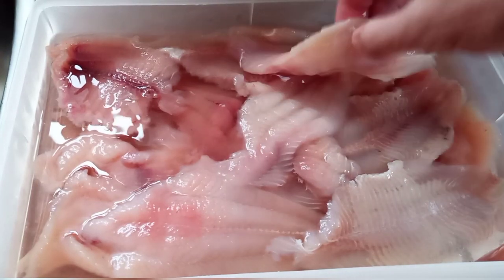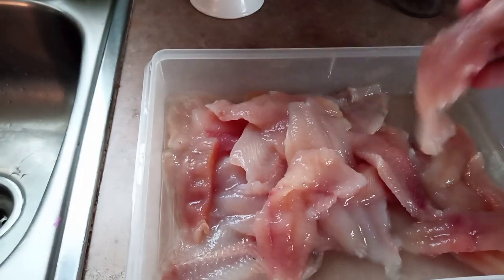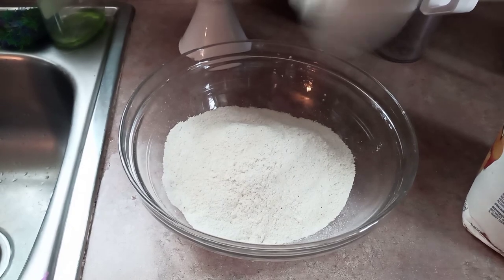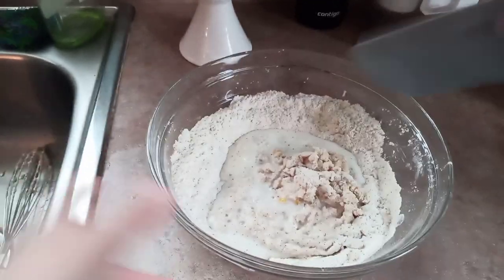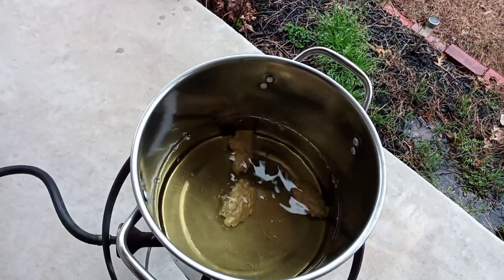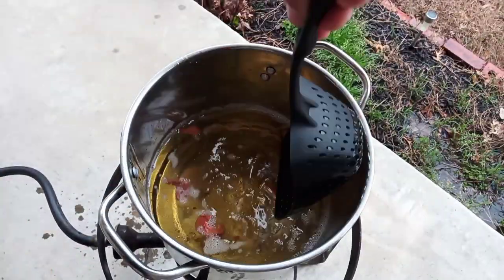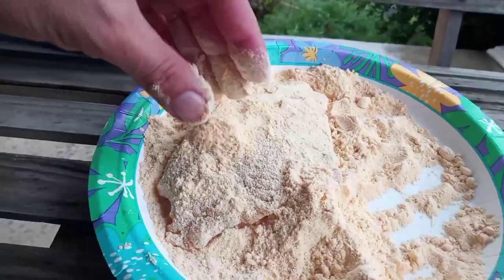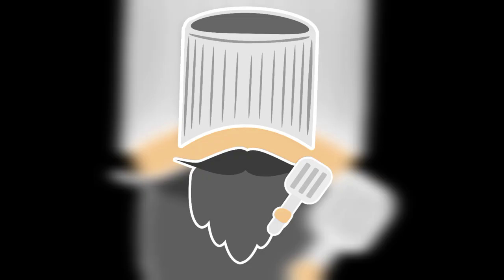How to fry mudcats (catfish fillets)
mudcats, disgusting or delectable? well if you prepare them correctly, the outcome may surprise you.